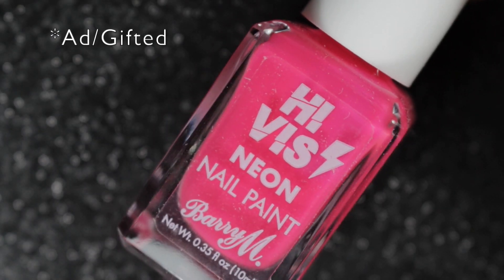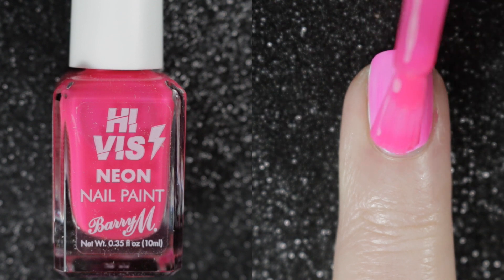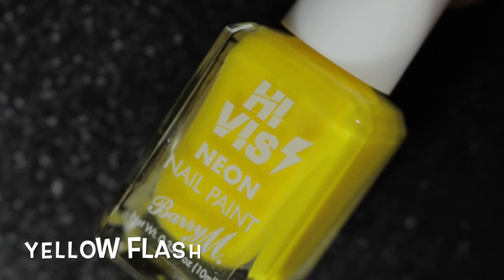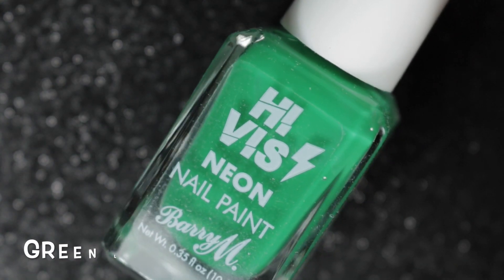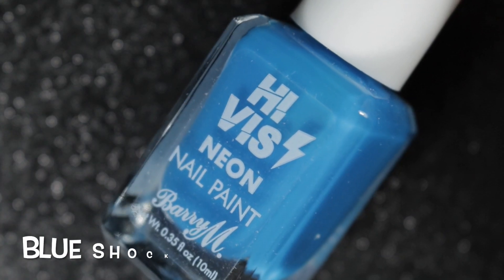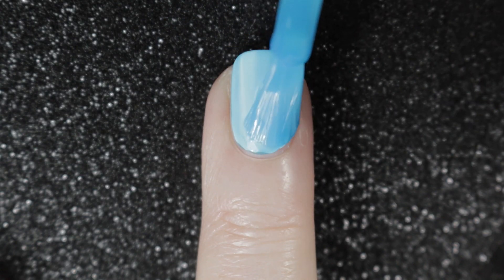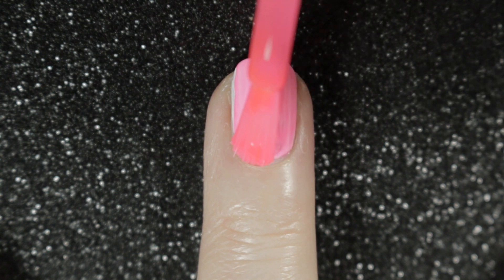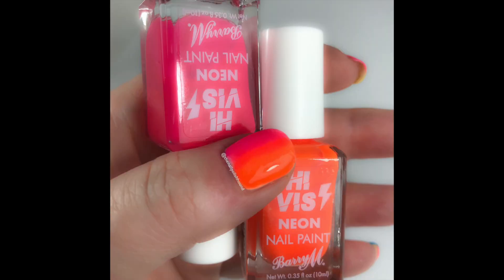Barry M Hi Vis Neon | March 2020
*Ad/gifted

Here we have the new neon polishes by Barry M. These polishes are designed to be worn over a white base and are quite sheer. I received these polishes as PR from BarryM to swatch. When I receive products from companies for review the opinions I give are my honest thoughts on the products. Please also note that I am not a professional nail technician.